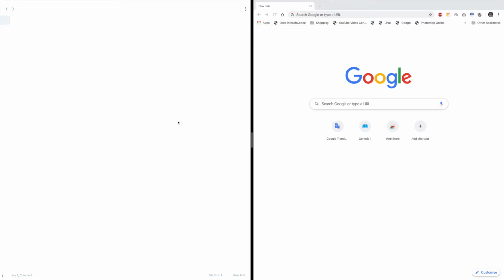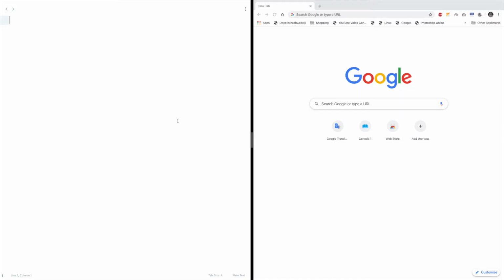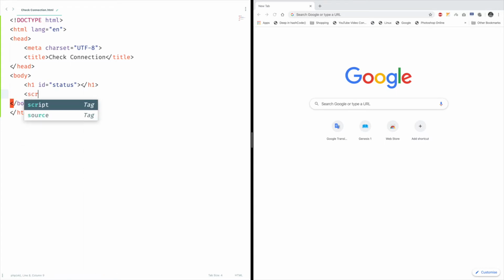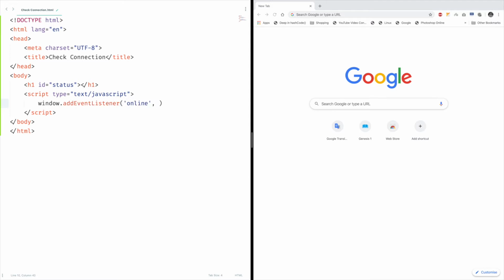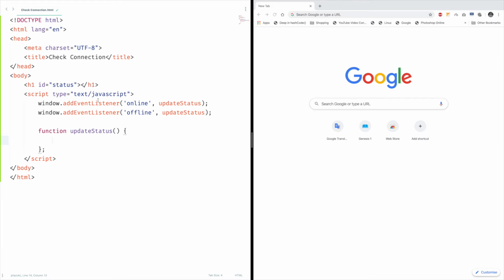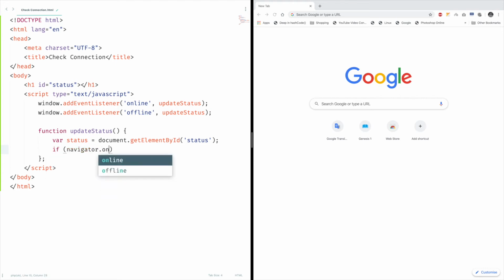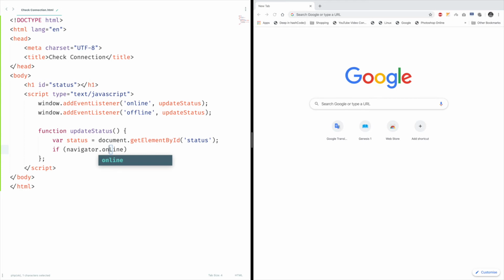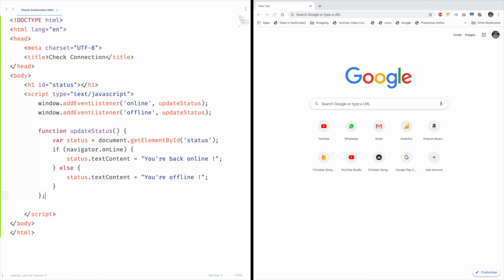Determine Internet Connectivity Using JS | JavaScript Tutorials | Web Development Tutorials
In this video lesson, you will learn how to determine internet connectivity using JavaScript. Which is basically finding out whether you are online or offline.